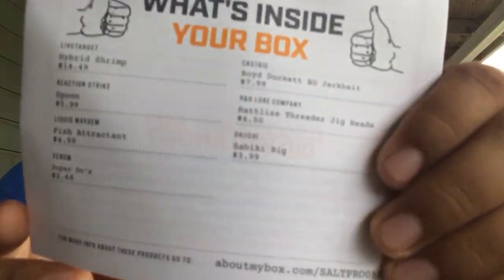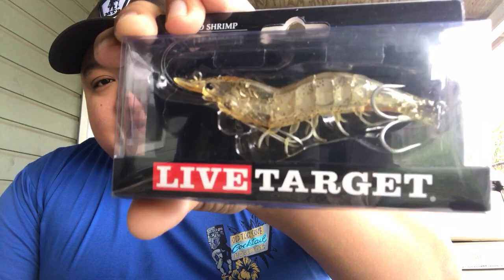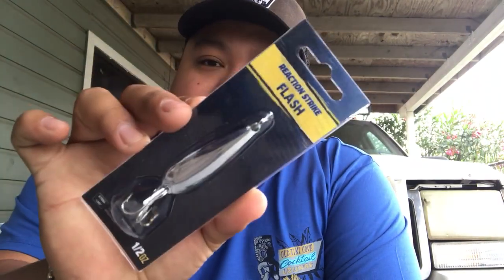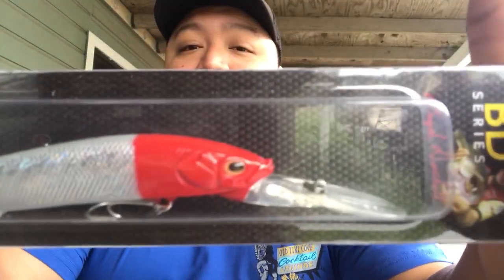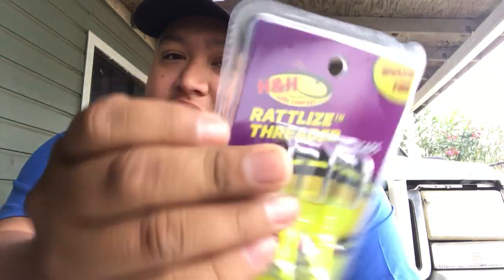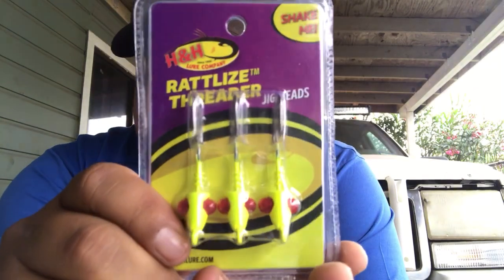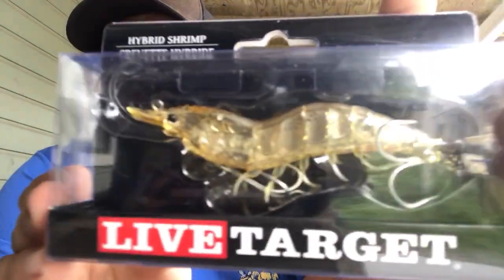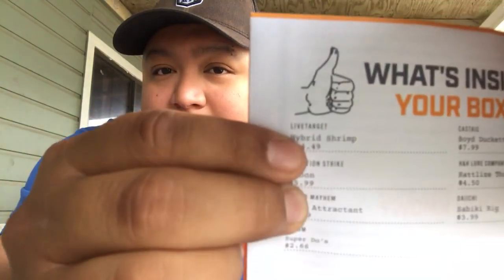MTB PRO UNBOXING Salt Water Edition March 2019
Same box 😐😐😐